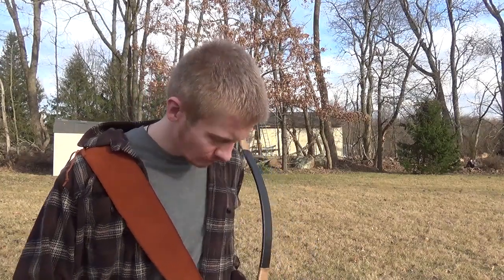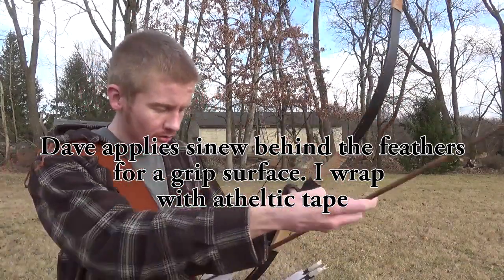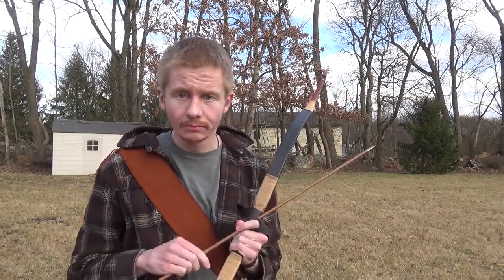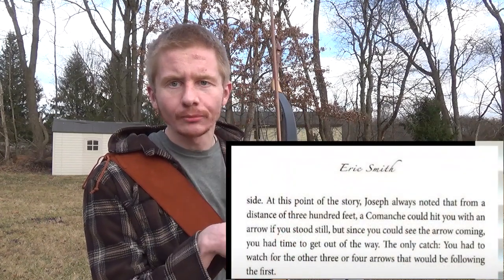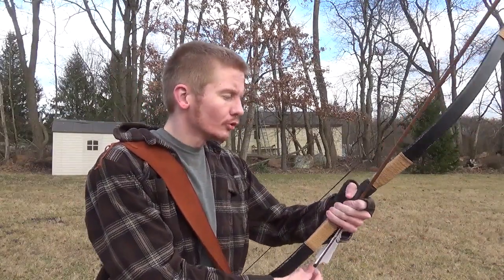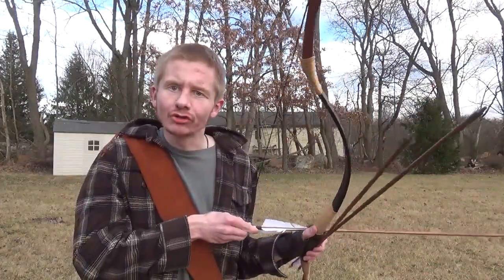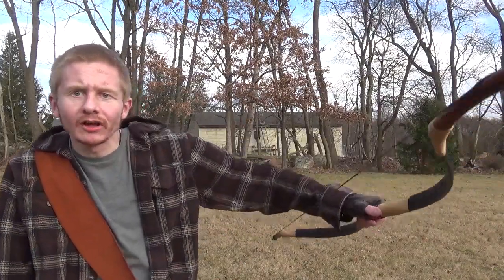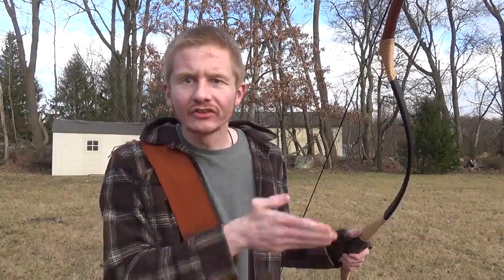Comanche Shooting Experiment message To Mack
I was asked to do a video showing how I've been interpreting Comanche shooting and filmed this shortly after.